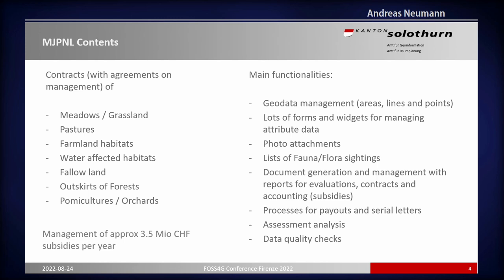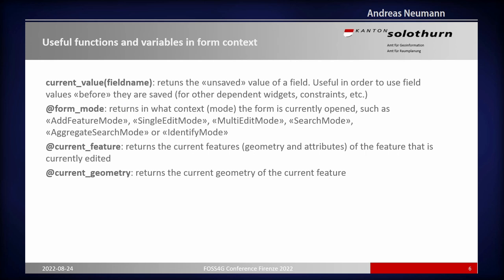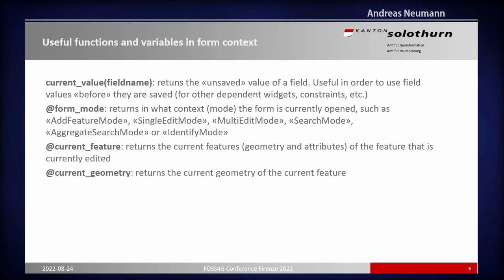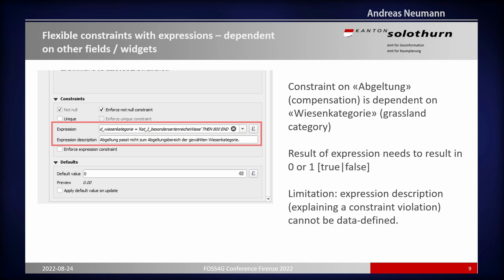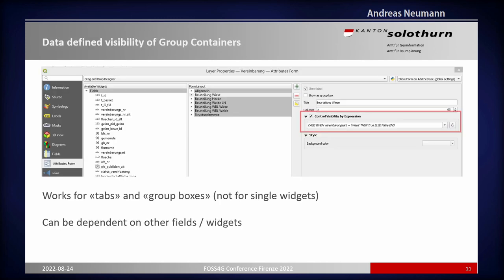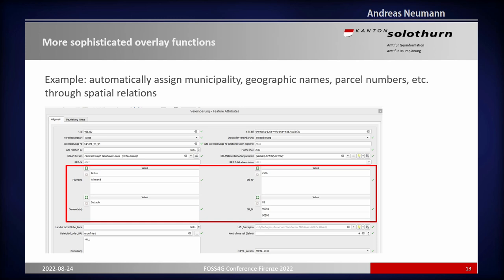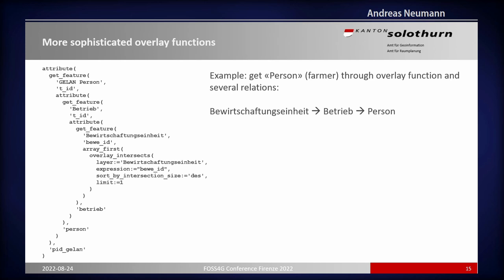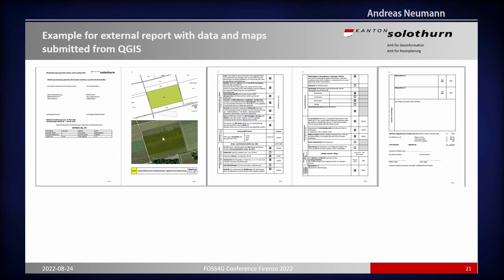FOSS4G 2022 | Designing dynamic forms in QGIS Desktop with expressions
This presentation will show tips and tricks how to design dynamic and relatively complex forms in QGIS desktop - with the help of the drag and drop form designer, widget configurations, dynamic expressions, data-defined widget visibility, default values, constraints, embedded forms, relations, actions and more. In addition, we will show how you can use spatial joins from other layers to automatically fill in data from independent but spatially related layers.

You will be walked through an application developed for the management of biodiversity subsidies in the Kanton of Solothurn, Switzerland. The application allows to collect data from eligible areas in the canton's biodiversity programme. Farmers and foresters can apply for separate subsidies for biodiversity support if the areas and their management methods meet certain criteria. The QGIS based application allows to collect data, automatically assigns parcel numbers, place names, community names, etc. and allows to define usage restrictions and record maintenance measures. Interfaces exist for a reporting generator (contract generation) and an SAP based disbursement system for the payment of subsidies.

In the presentation we will present the result of the development work and show some tips and tricks with forms, widgets, expressions and actions and how we stitched everything together.

Andreas Neumann